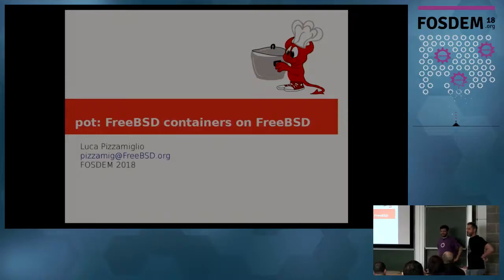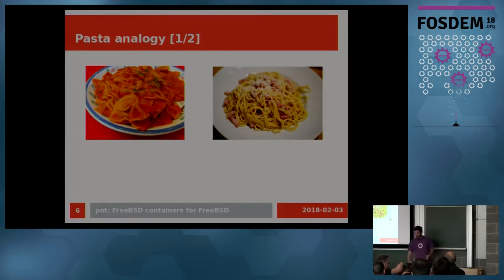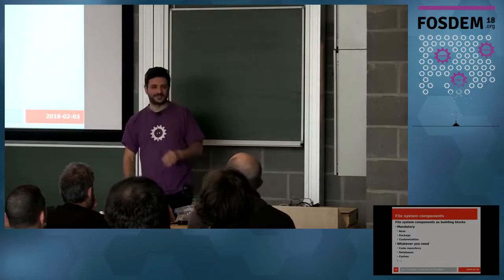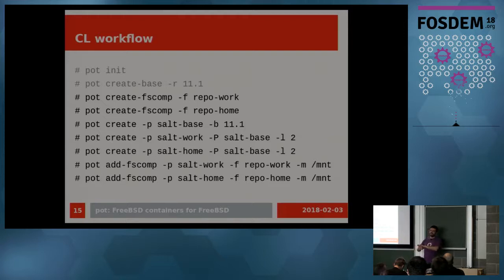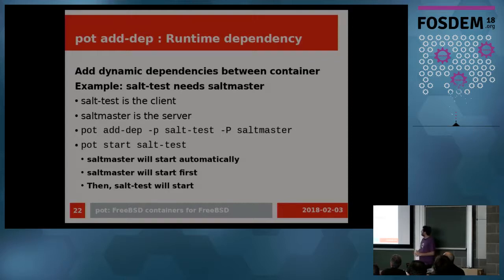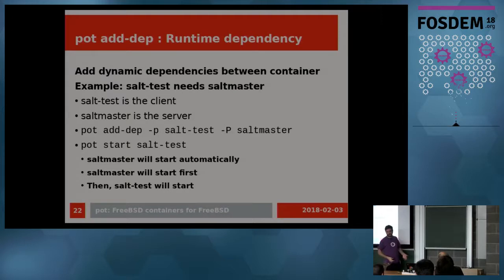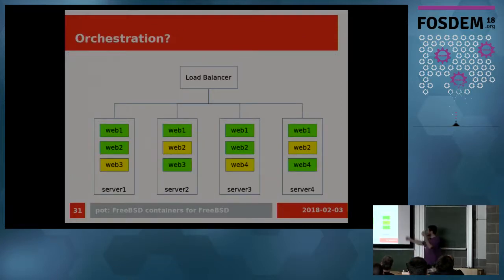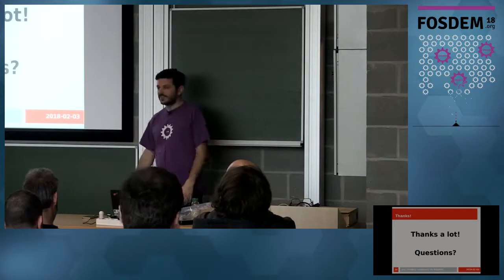pot: another container framework based on jails and ZFS A personal/educational project to run conta…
pot: another container framework based on jails and ZFS A personal/educational project to run containers with the power of FreeBSD
by Luca Pizzamiglio